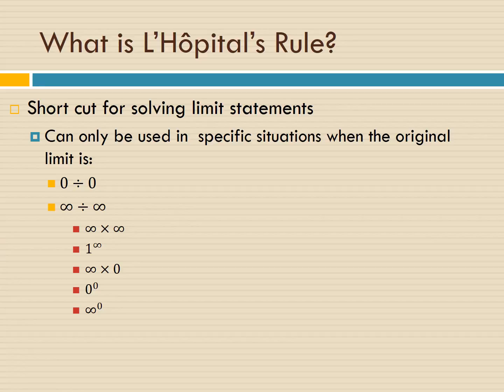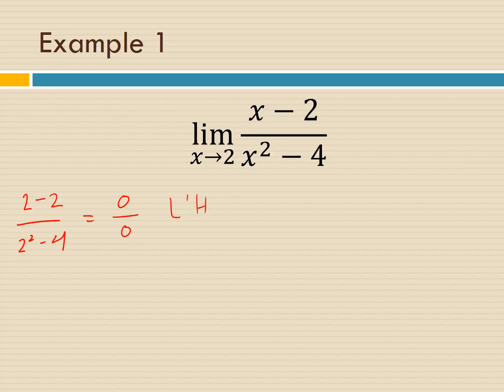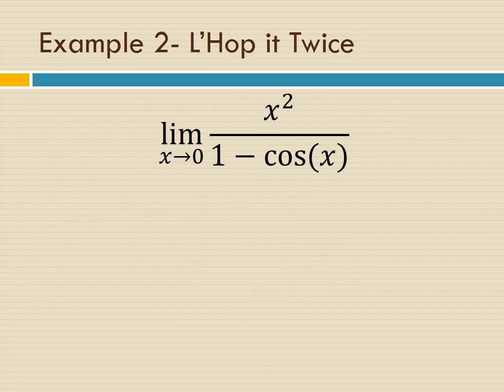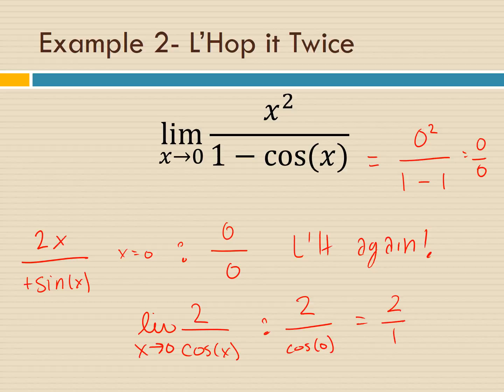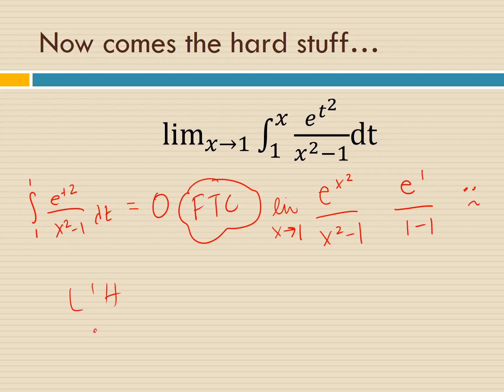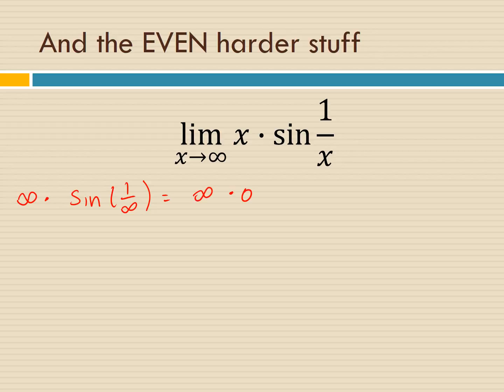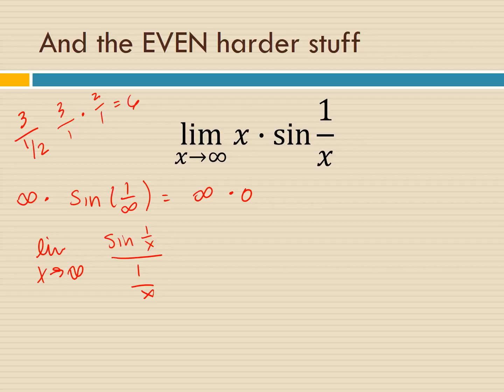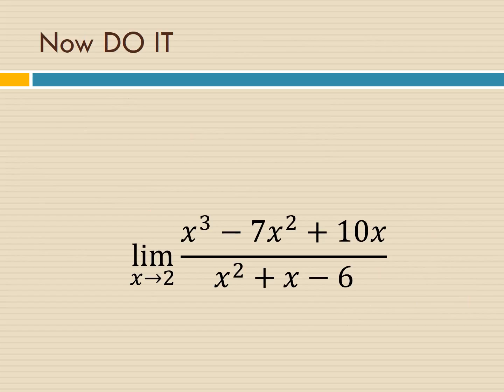L’Hôpital’s Rule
Math lesson on L'Hôpital's Rule